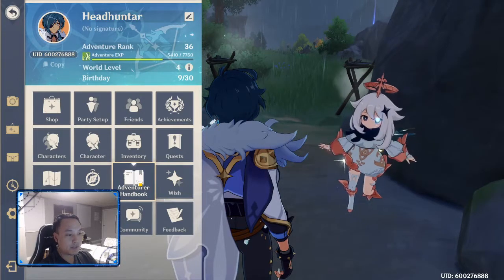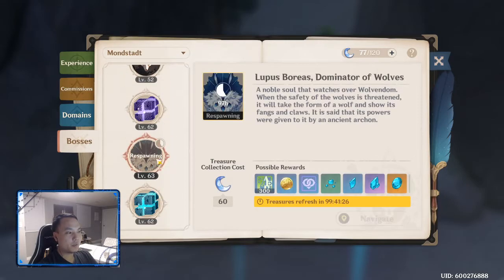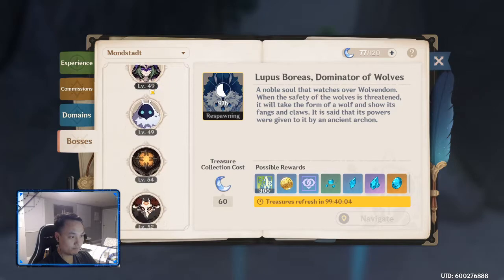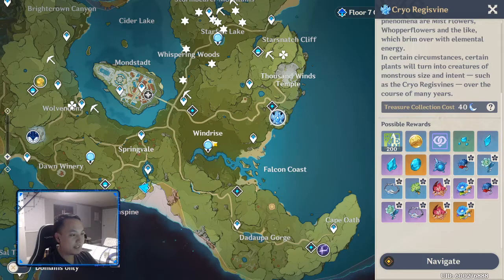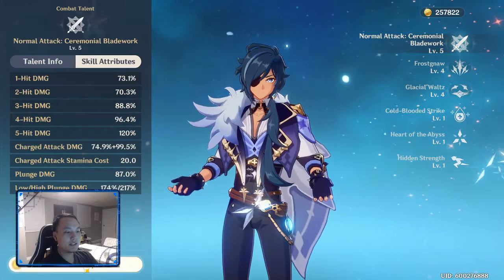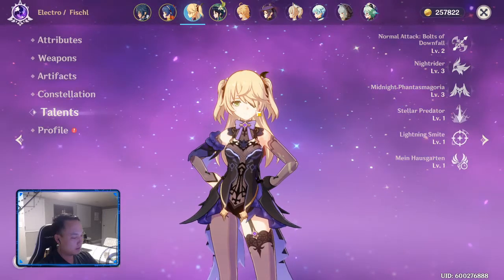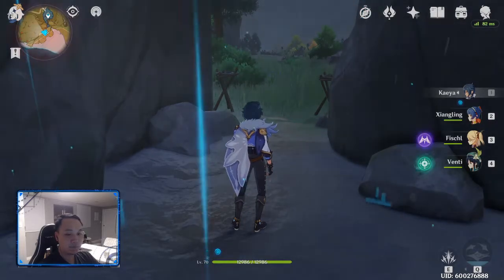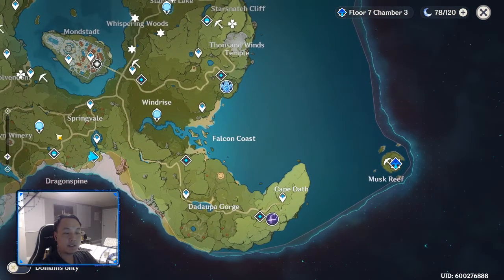Best ways to spend your resin! Genshin Impact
How to spent your resin most efficiently:
1. Complete Adventure Handbook Tasks
2. Wolf + StormTerror
3. Hypostasis + Vine Bosses
4. Weapon Level Up Material
5. Talent Level Up Material
6. Gold / Experience Ley Lines
7. Artifact Dung (better after AR40)